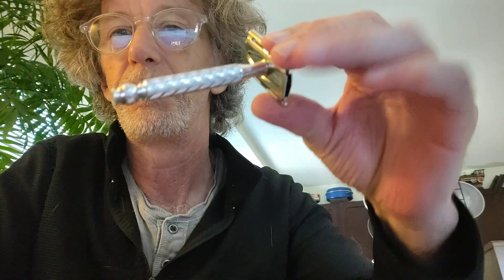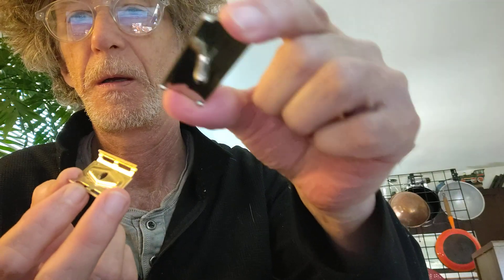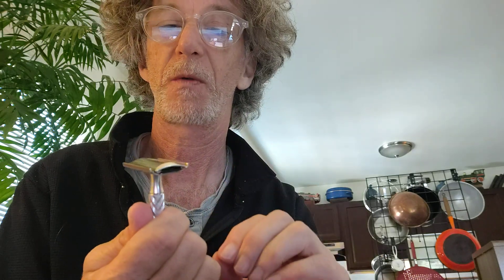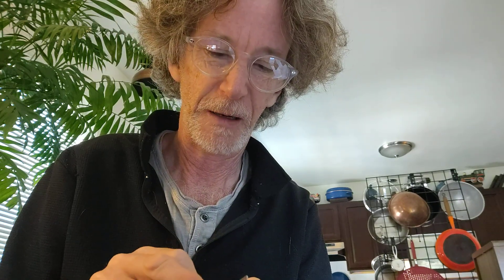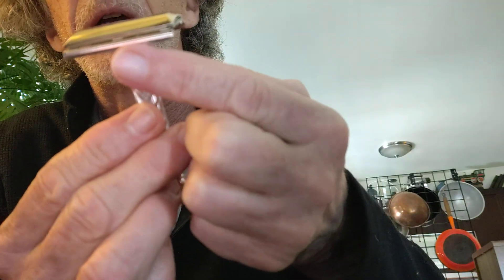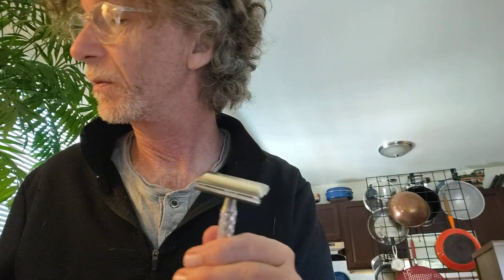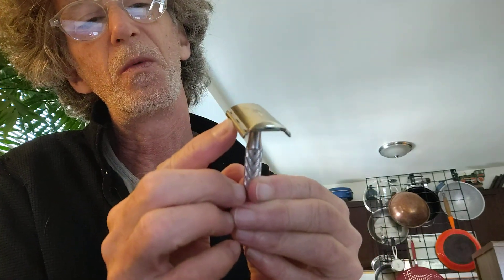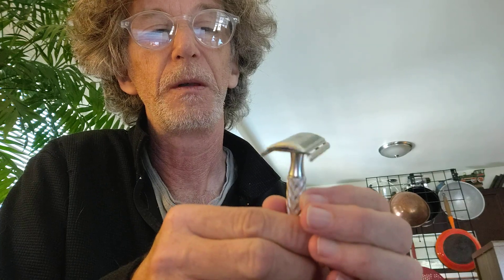vintage razor blade instructions